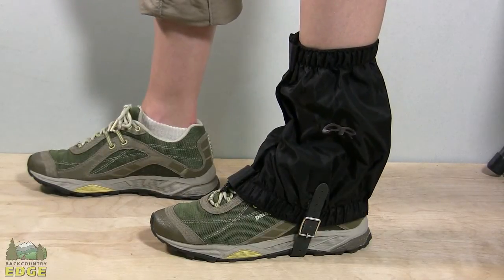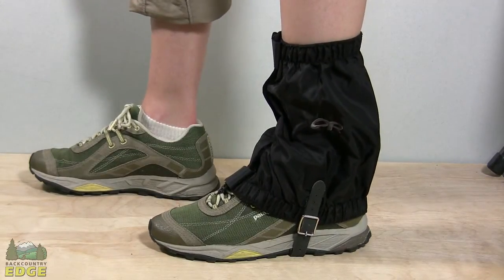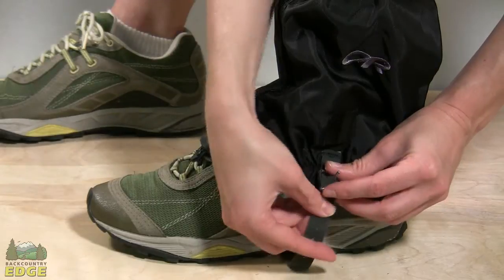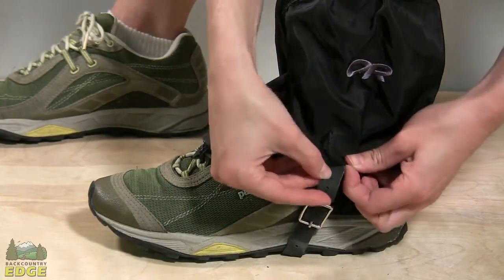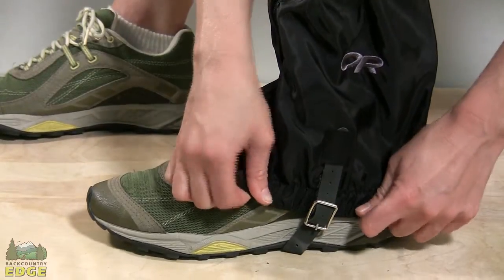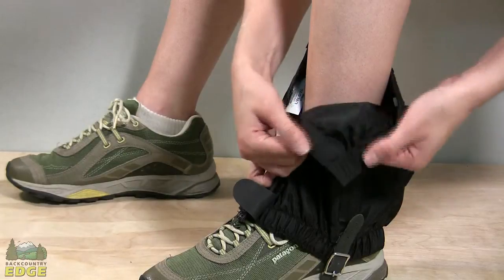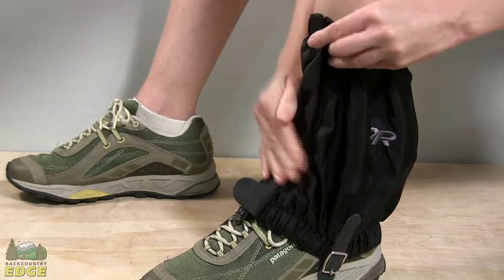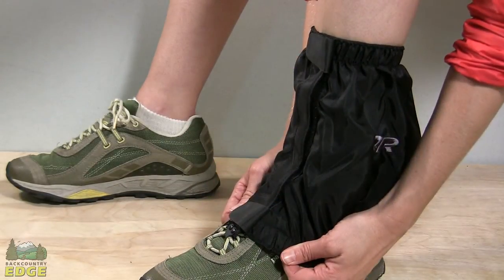Outdoor Research Rocky Mountain Low Gaiter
Check out the Outdoor Research Rocky Mountain Low Gaiter at Enwild

Providing all-season performance, the Outdoor Research Rocky Mountain Low Gaiters are made of a water-resistant, breathable packcloth to keep snow and debris out of your boots.